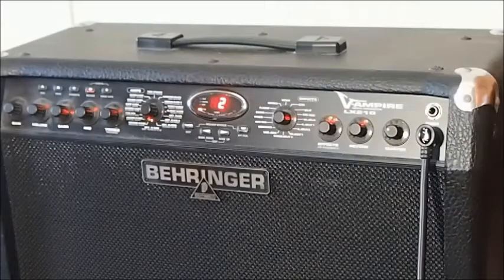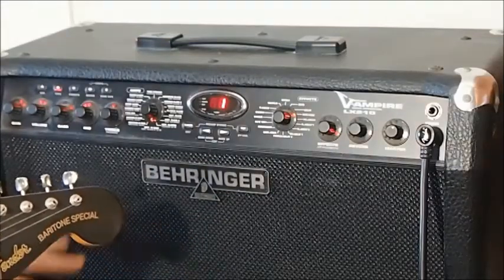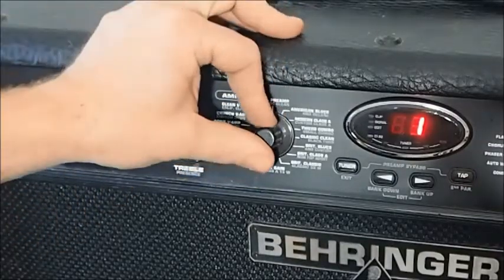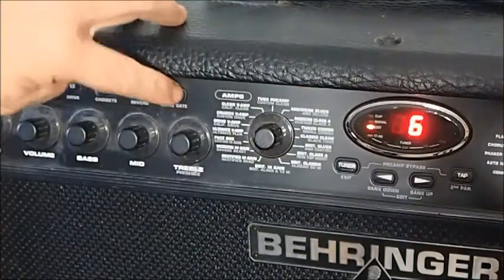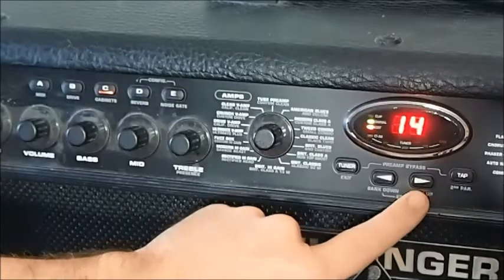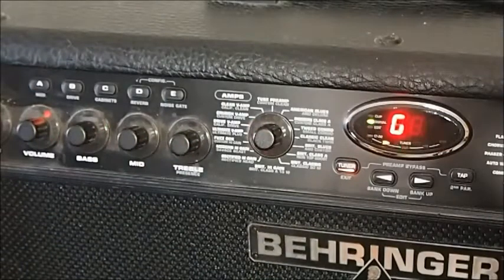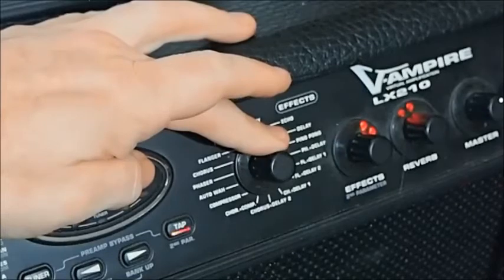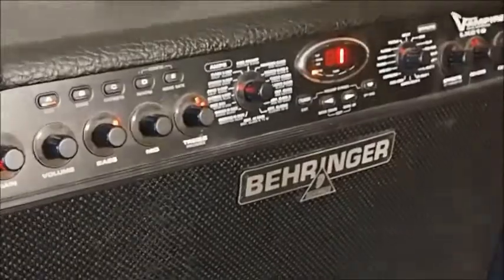Behringer V-Ampire LX-210, short demo, detailed tutorial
A detailed tutorial of the complex Behringer LX-210, preceded but a short demo of how it sounds.